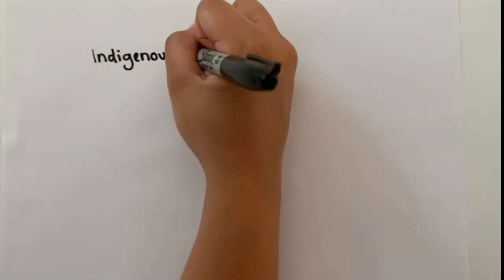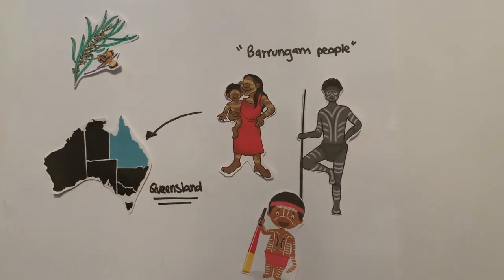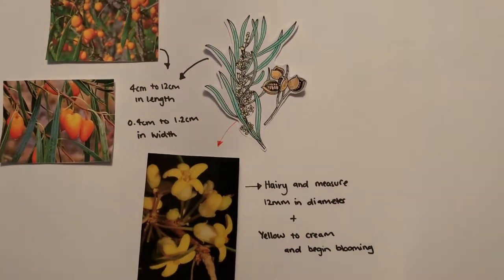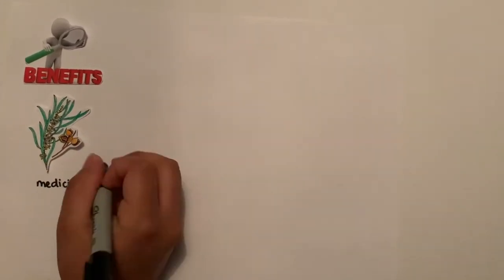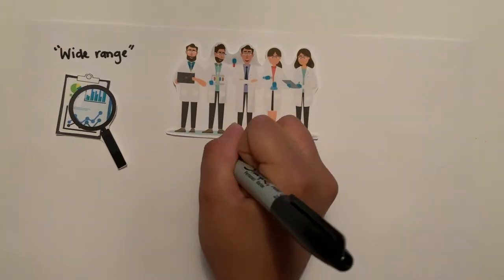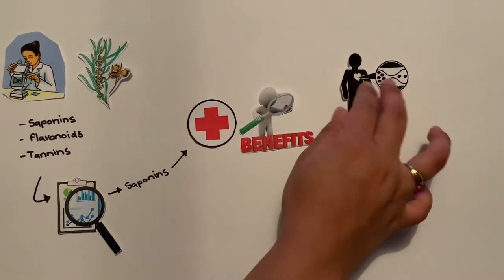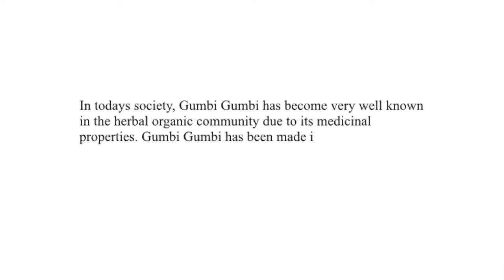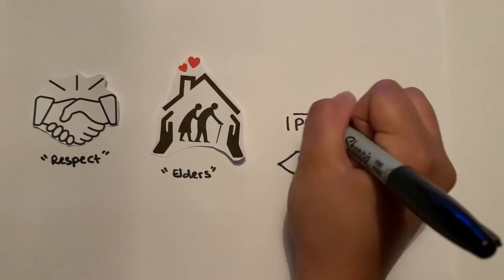Indigenous Medicinal Use of Gumbi Gumbi by Kimberley Murillo Cavero (KMC_19060196)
This video is about Indigenous Medicinal use of Gumbi Gumbi. It is a topic that I have chosen to present for my university assignment.